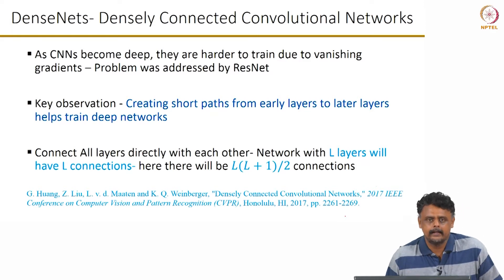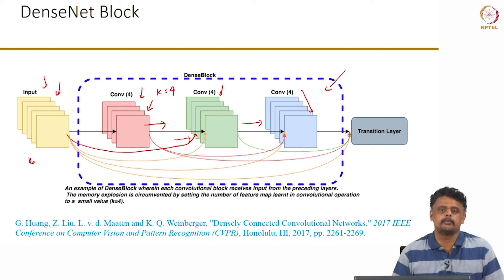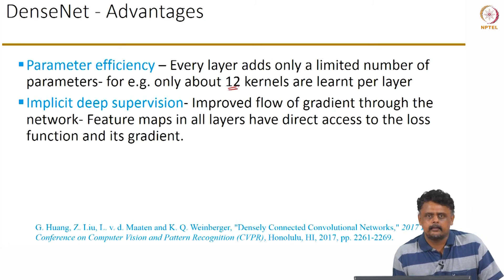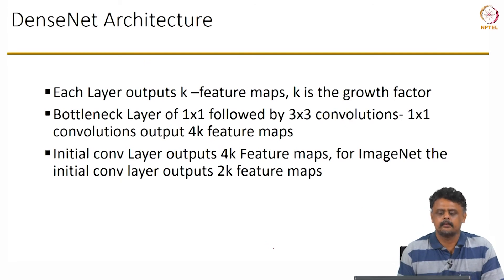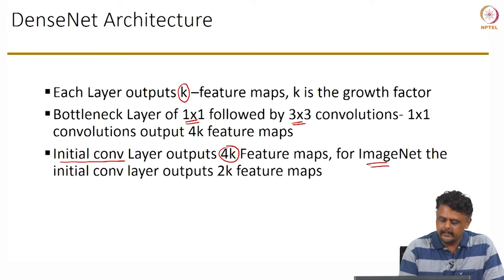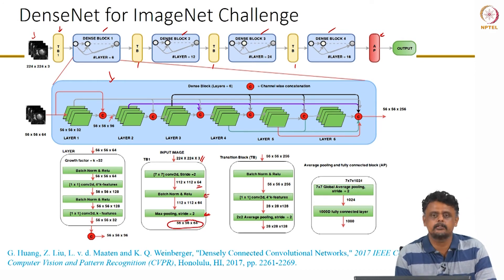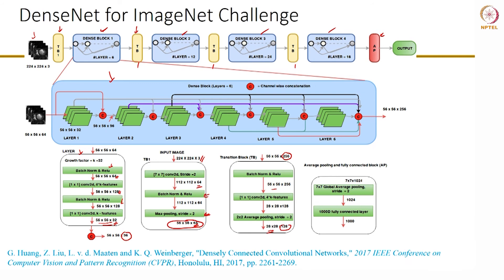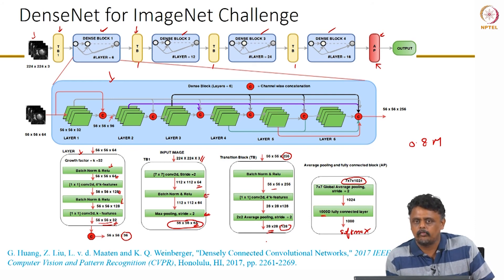CNN Architecture Part 5 (DenseNet): Lecture-47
Course: Machine Learning for Engineering & Science Application